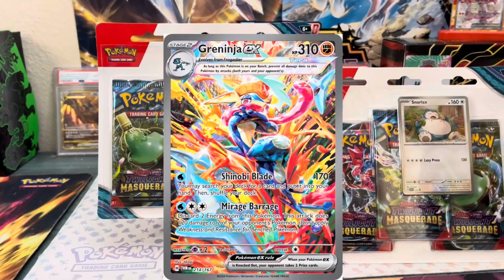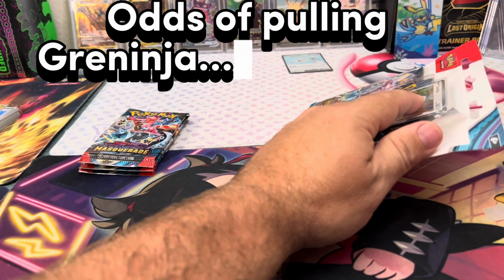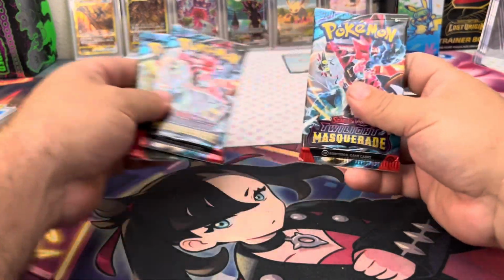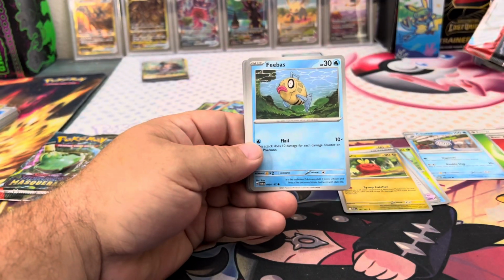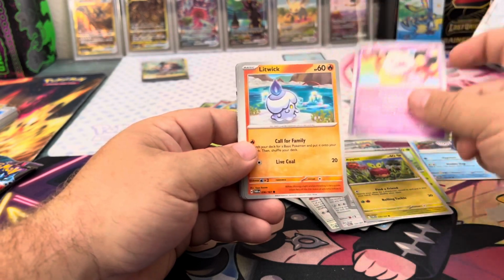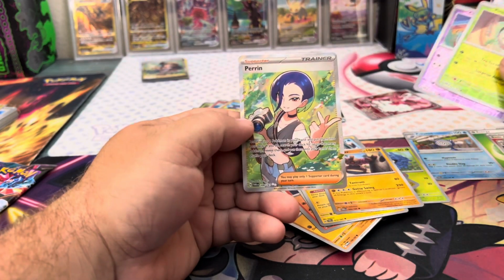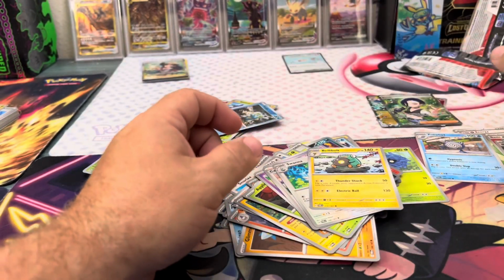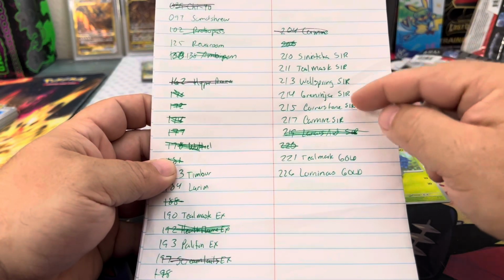Simple.. I pull a Greninja, or I give YOU the hits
Greninja ex is a $330 card. I need it. Pokémon box opening. Pokémon opening. Pokémon cards what is the most expensive Pokemon card expensive cards